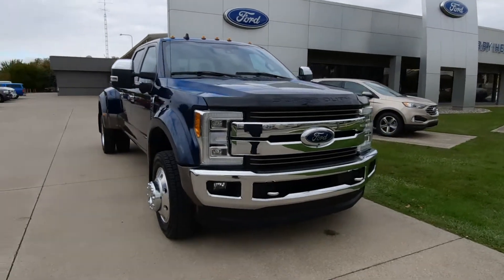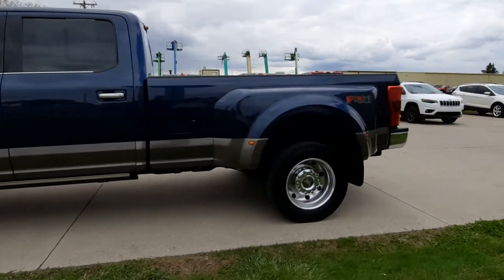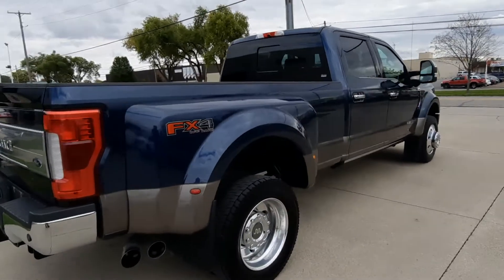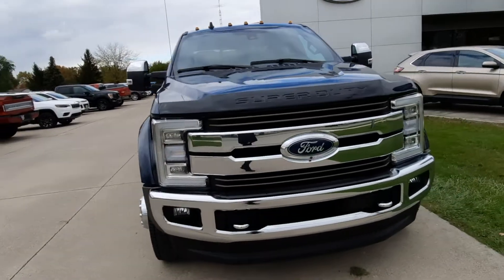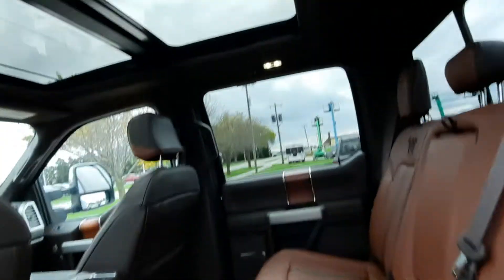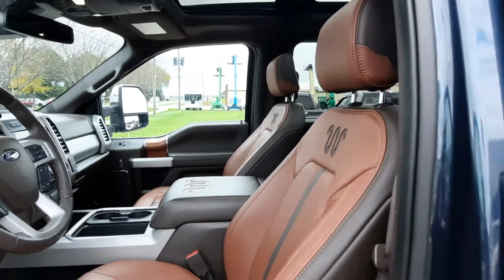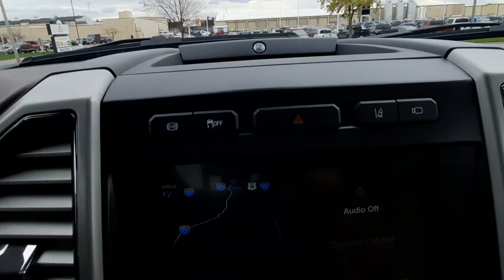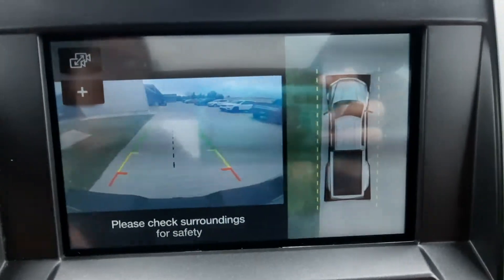Used 2019 Ford F450SD King Ranch DRW Walk Around (25069A)